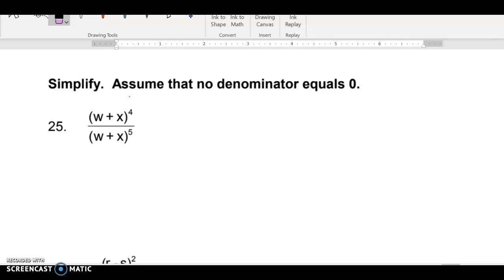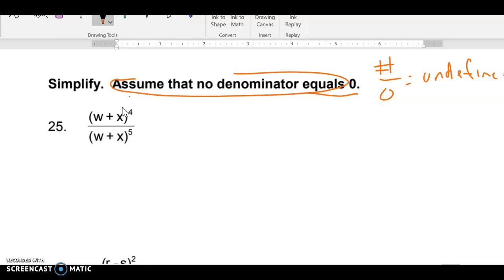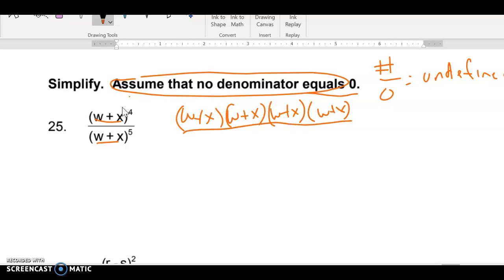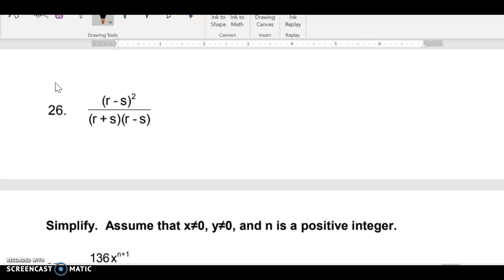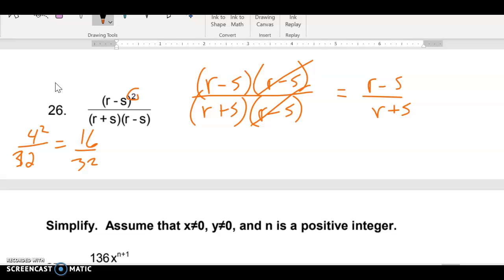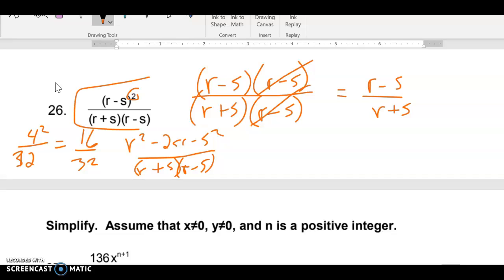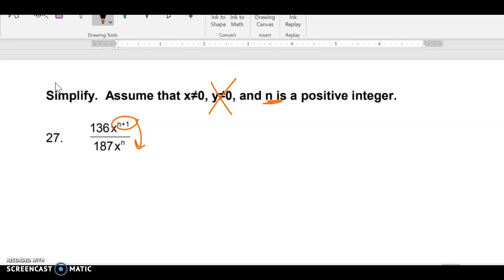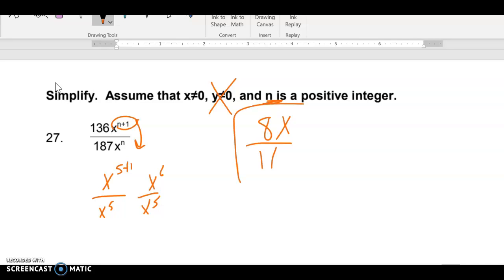11-3 Reteach and Clarification